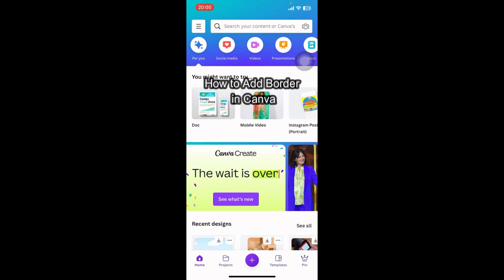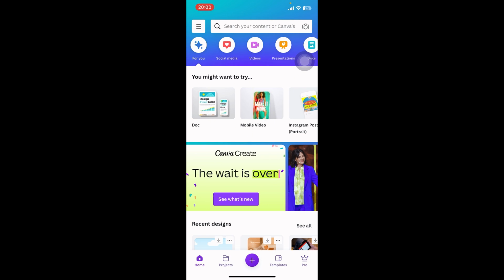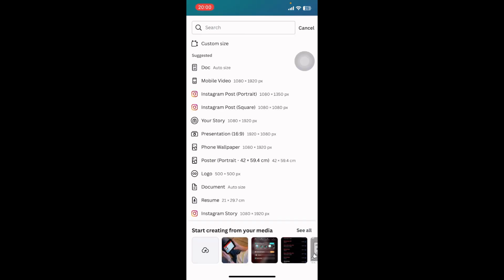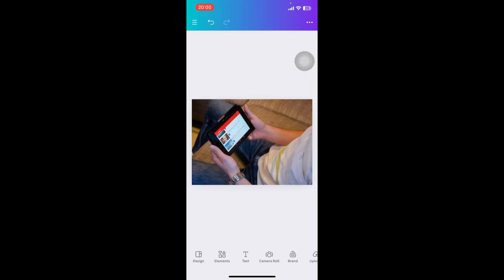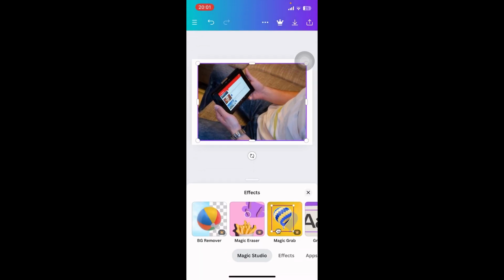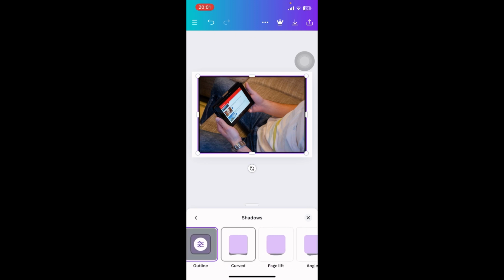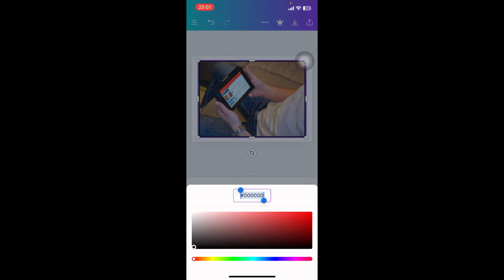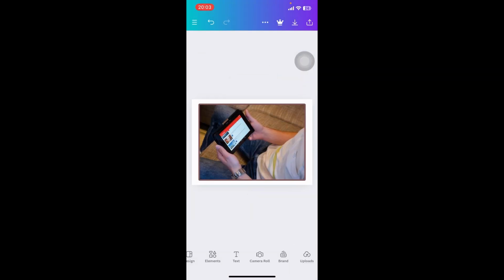How to Add Borders to Images in Canva (in 1 Minute!!)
Learn how to add borders to your images using Canva! In this tutorial, I'll show you step-by-step how to create stylish and eye-catching borders for your photos. It's quick and easy, perfect for beginners. Watch the video to start enhancing your images with beautiful borders in no time!